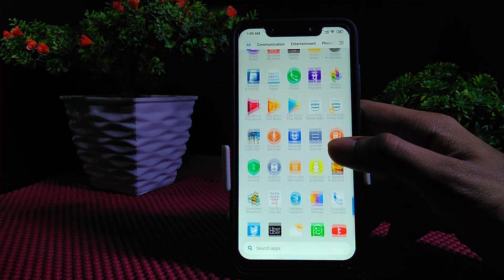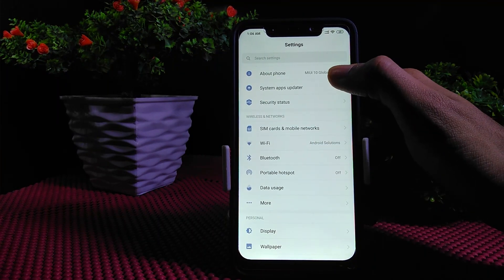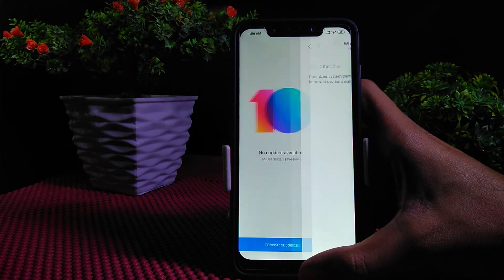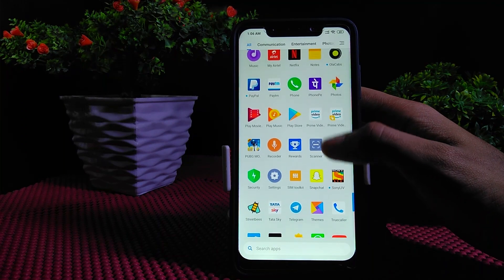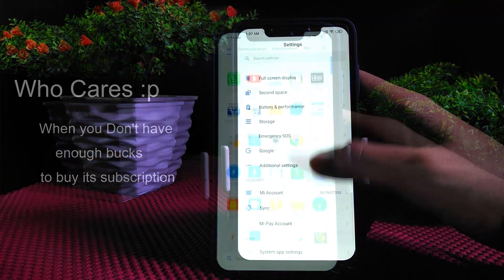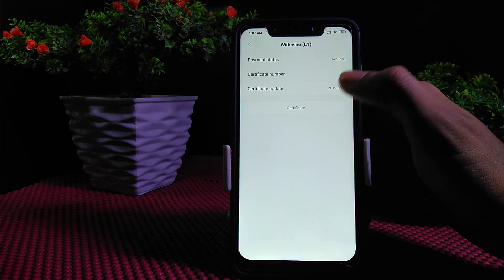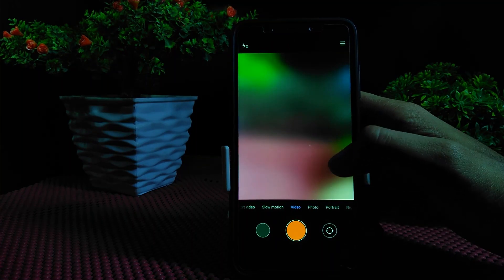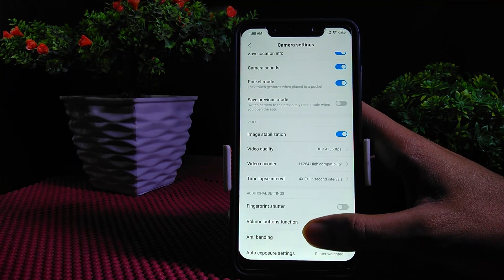Poco F1 | Enable Widevine L1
Hello Guys in this guide i am going to give you guys quick update about Poco F1 or Pocophone F1 or beryllium global beta update
MIUI 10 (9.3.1) which supports 4k Video Recording at 4k @ 60 FPS
and Widevine L1 support.

So in this tutorial you will get to know about How to enable Widevine L1 on your poco f1 or pocophone f1 or beryllium device with lastet beta Miui 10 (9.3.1)

Earlier this year Poco india promised that the flagship Pocophone F1 wit Soc 845 will soon support recording 4K at 60 FPS.
However the update was expected to arrive in the mid of the feburary but after almost two weeks delay it finally begun rolling out for Poco F1 Global beta users only .Very soon it will be rolled to all Poco F1 users via the stable Channel.

Additional the new latest Global Beta MIUI 10 9.3.1 also Gained  the Widevine L1 certification via this beta beta.However this certification appeared to be half baked as of now it allowed HD content Streaming on Amazon prime videos and Hotstar but not on the netflix.

So, now you guys can easily enable the Widevine L1 on your poco f1 or pocofone f1 or beryllium in this easy steps.If you guys have problem enabling the widevine L1 on your poco f1 this video is for you . after watching this guide you can easily enable widevine L1 for your poco f1 and stream amazon prime videos and hotstar videos in HD.

Moreover you guys can also enjoy the 4K at 60 fps .